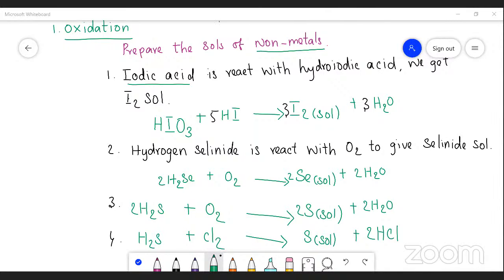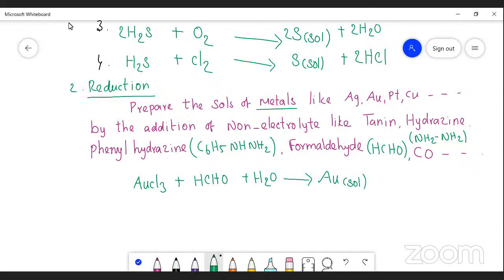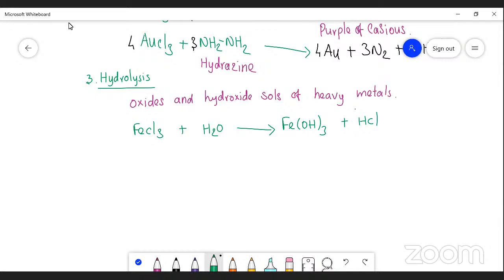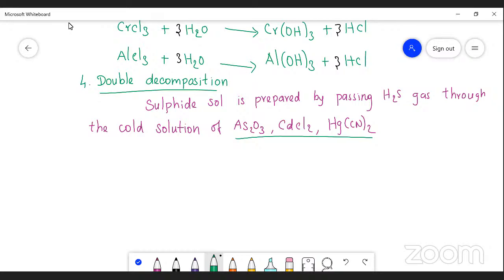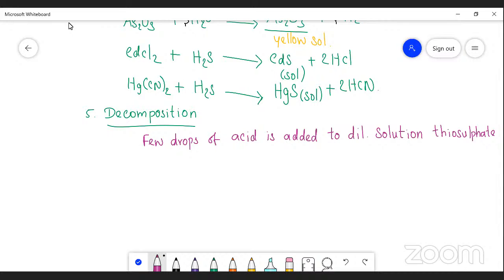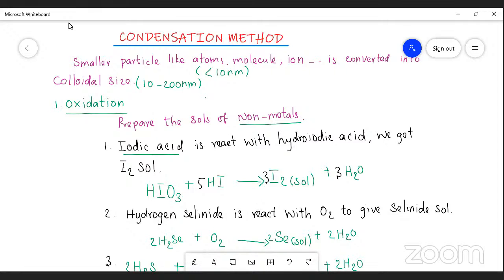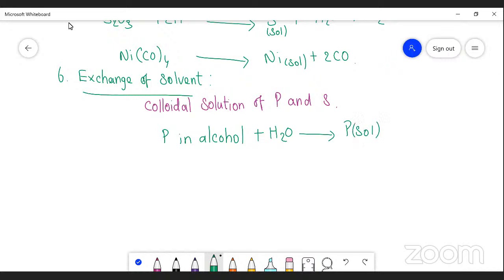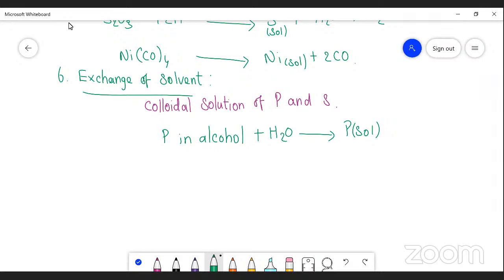12th Online Cl